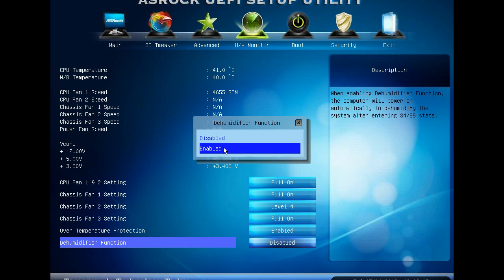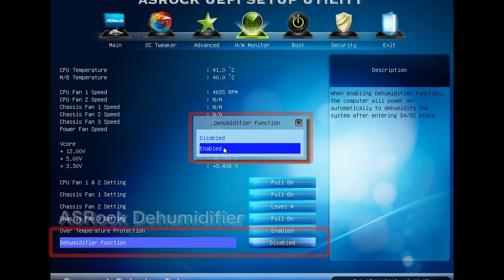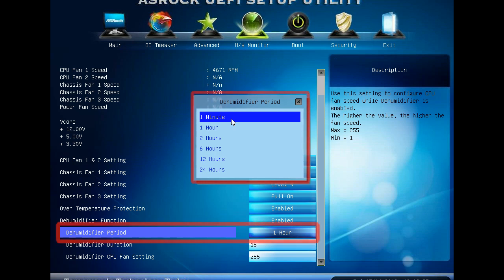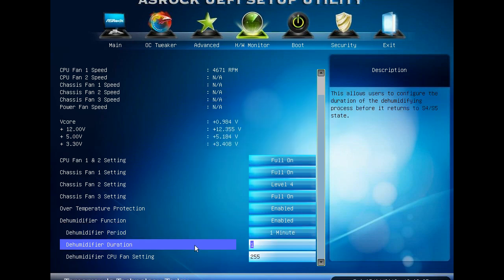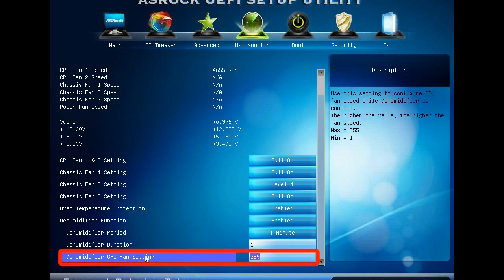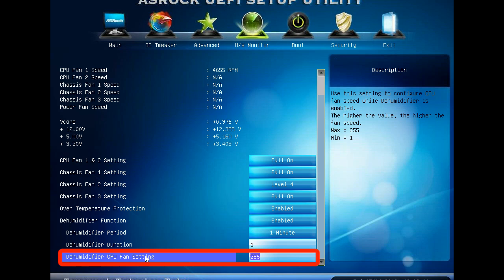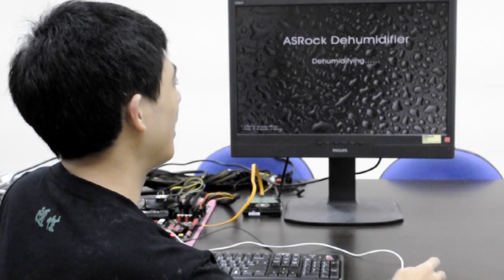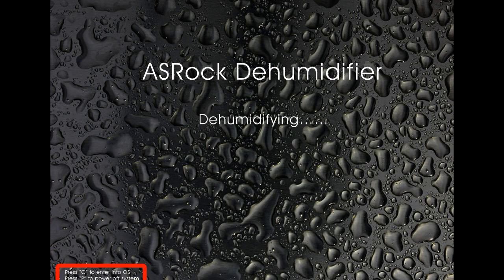ASRock Feature - Dehumidifier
Users may prevent motherboard damages due to dampness by enabling "Dehumidifier Function". When enabling Dehumidifier Function, the computer will power on automatically to dehumidify the system after entering S4/S5 state.